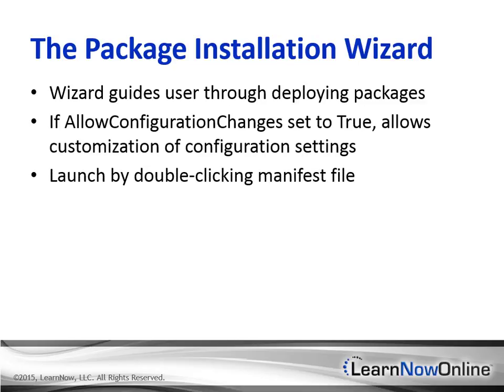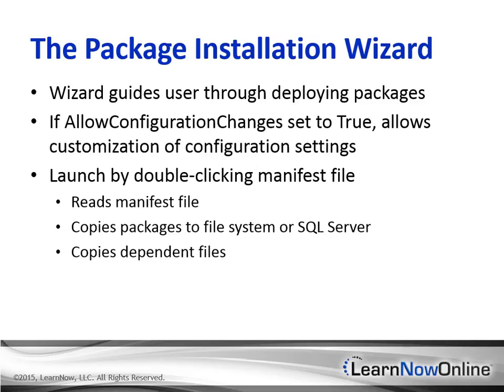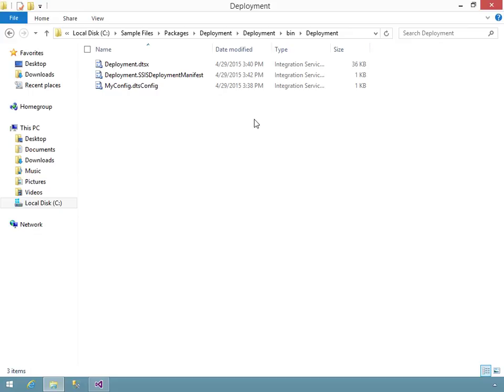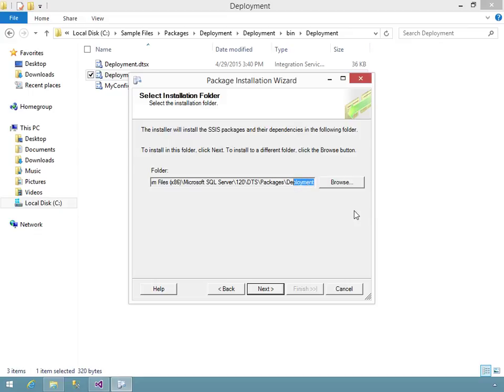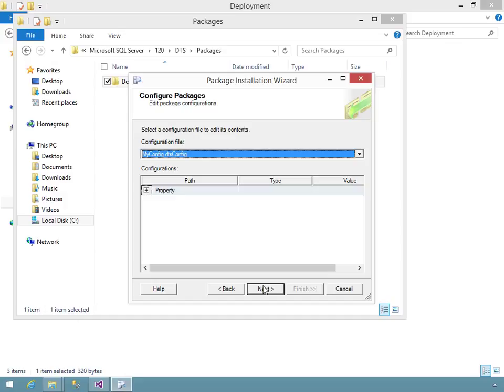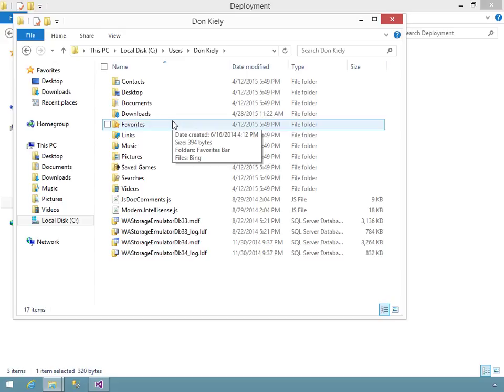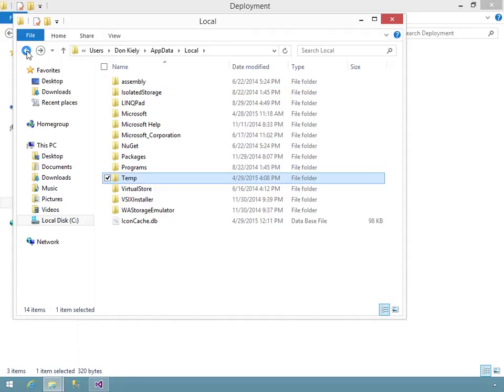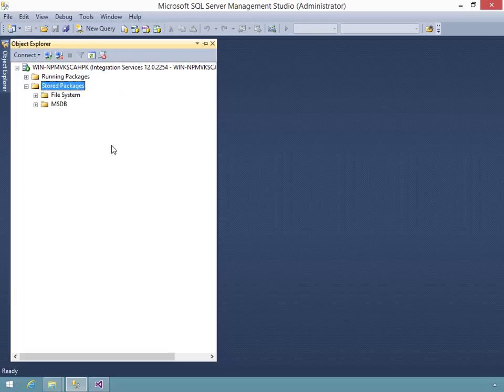SSIS 2014, Part 09 Configuring and Deploying Packages Player LearnNowOnline 7